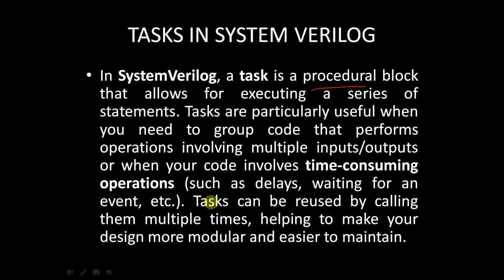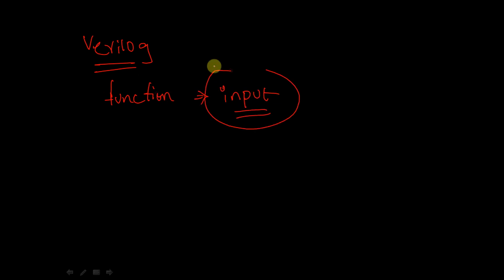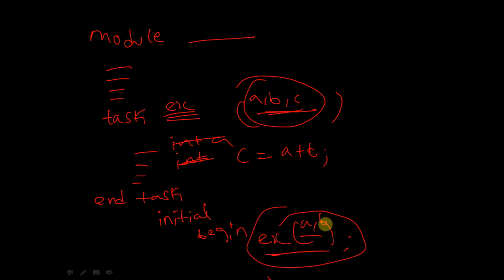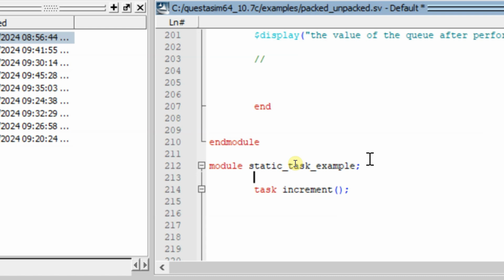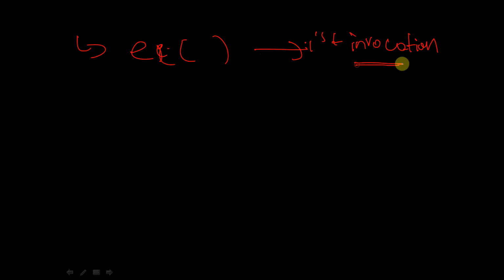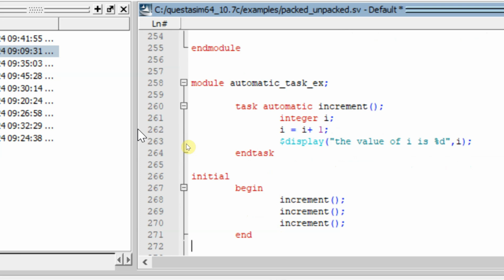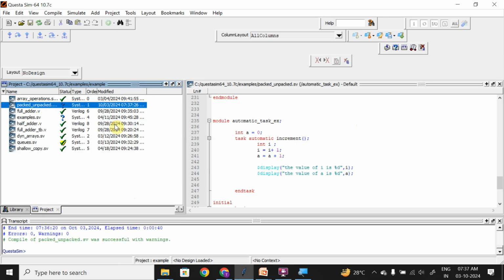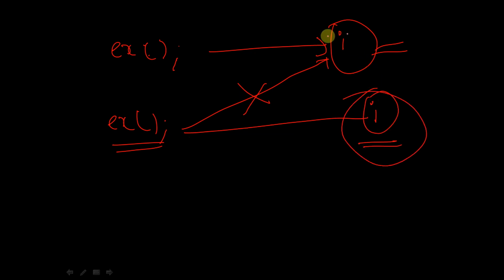Tasks and Function in System verilog Part - 1|| System verilog full course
In this video we have discussed about tasks and function in system verilog ||